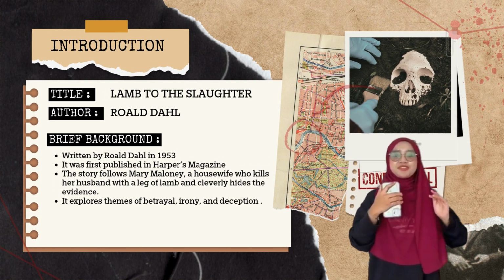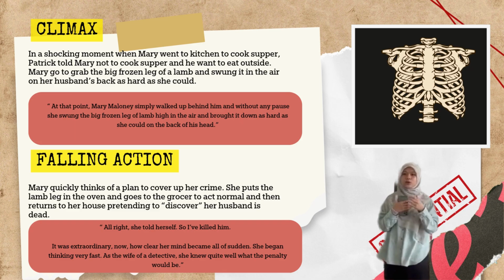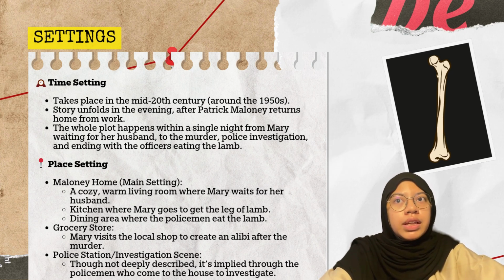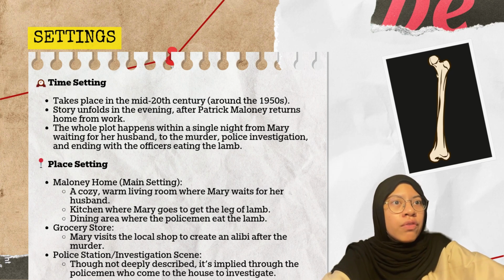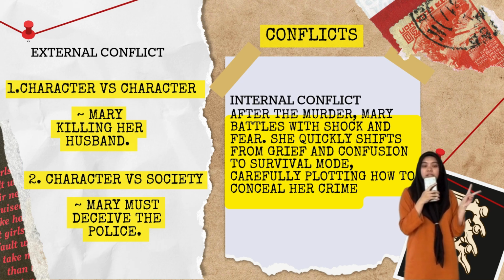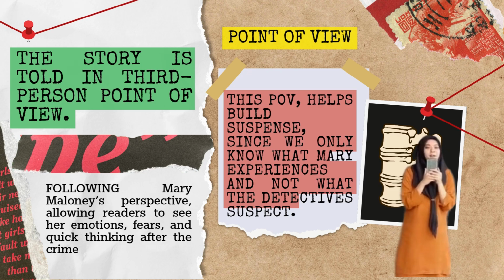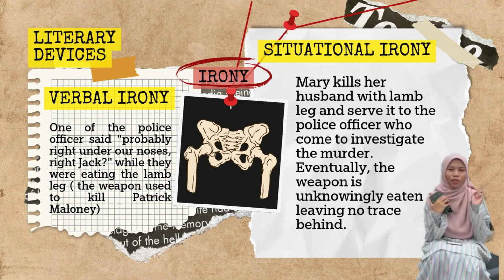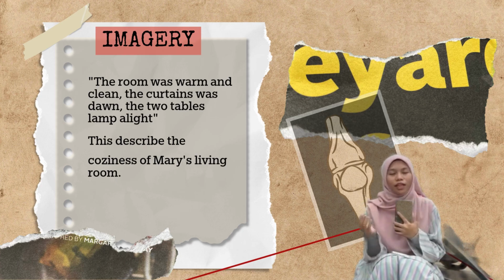“Lamb to the Slaughter" by Roald Dahl | Short Story Analysis [HSL1093]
COURSE CODE : HSL1093
COURSE : BE101
CLASS : BE4.07
SHORT STORY ANALYSIS 20%
GROUP MEMBERS :
NURUL IZZAH BINTI NASARUDDIN - BGJ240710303
NUR IRENE SUFYA BINTI MUHAMMAD HAFFIZ - BGJ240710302
NURAMRINA RASHADA BINTI ABDULLAH - BGJ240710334
NIK YASMIN MARSYA BINTI NIK MIN - BGJ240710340
YASMEEN AULIA BINTI MOHD SYAMSYIR - BGJ24O710323